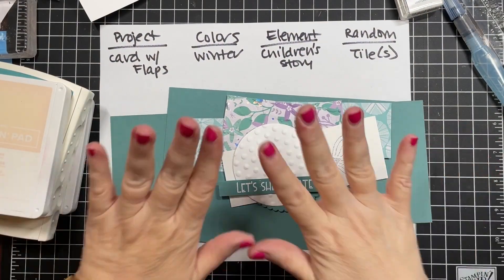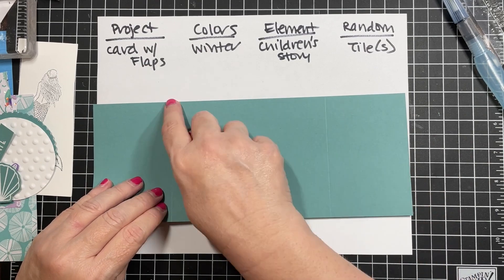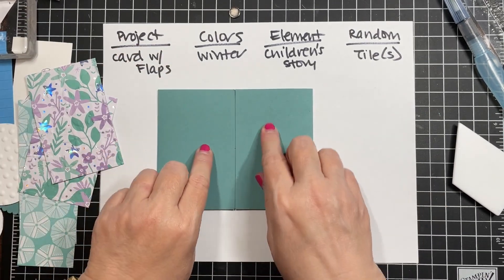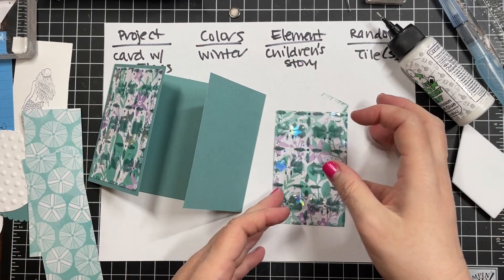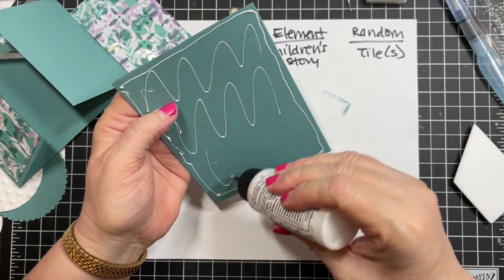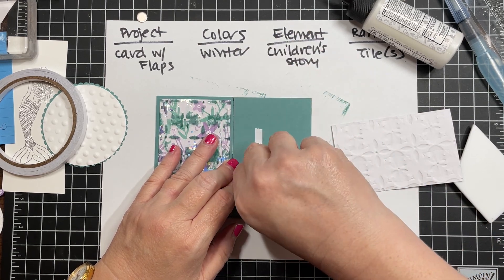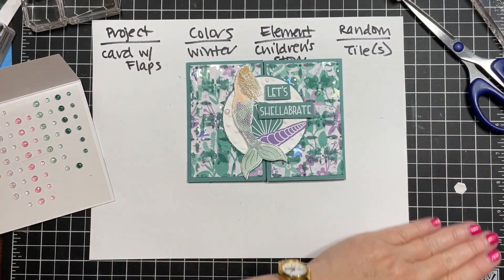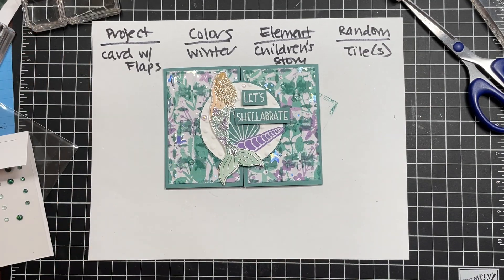Craft Roulette Challenge #165 Process Video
Thanks for stopping by to check out my process video for Craft Roulette Challenge #165.   I got this Double Flap Fold idea from my friend Sue Kruse, at Krusin' Through Ink on Facebook.  Lots of opportunity to use up even more pretty papers!

Toni

Facebook Page & Instagram:  @tonistampsandmore
Facebook Sharing Group:  Toni's Stamping & Sharing Group
Pinterest & YouTube Channel:  tonistamps